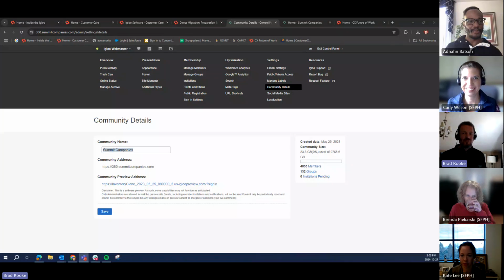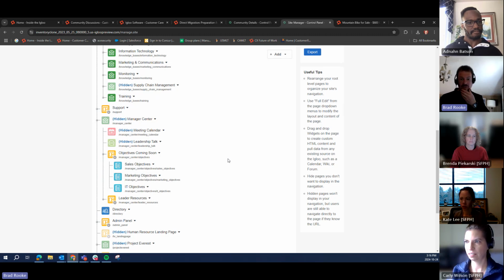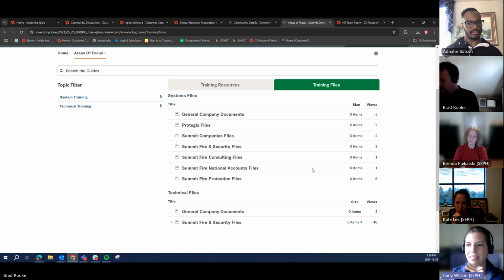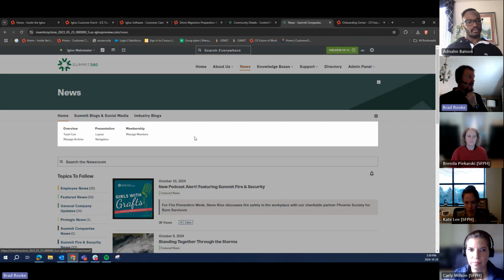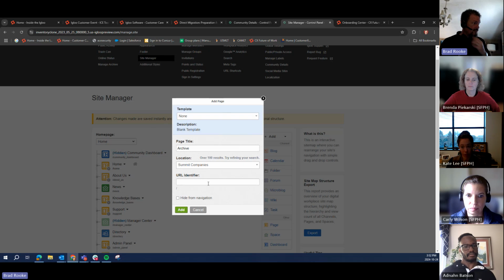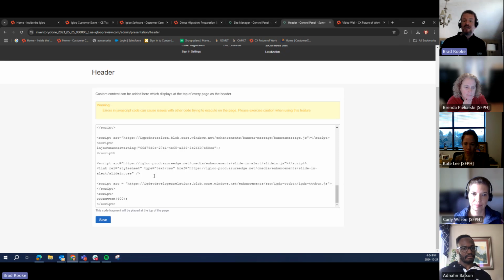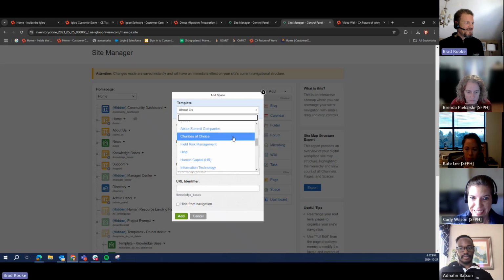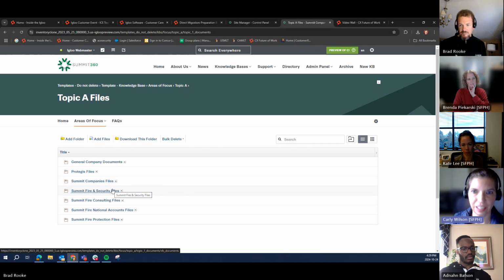Igloo 101 Deep Dive Meeting